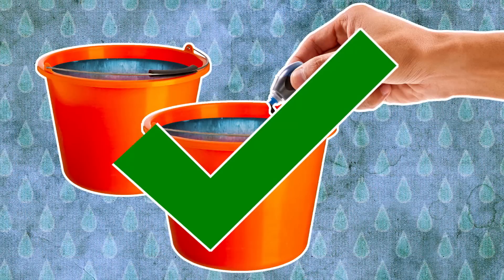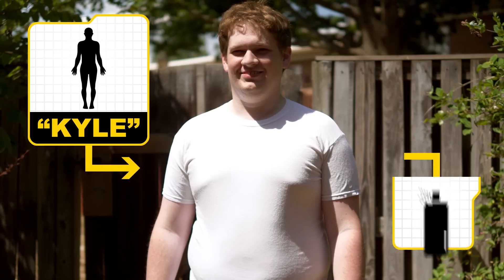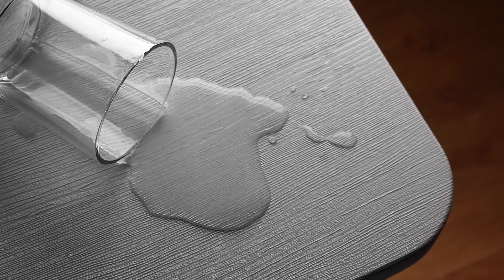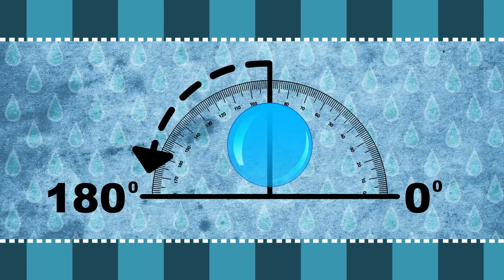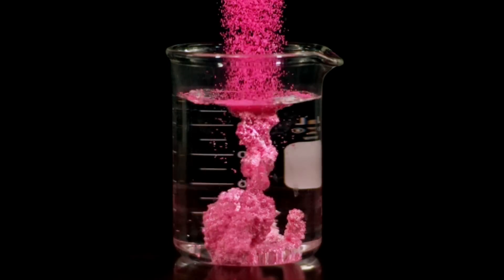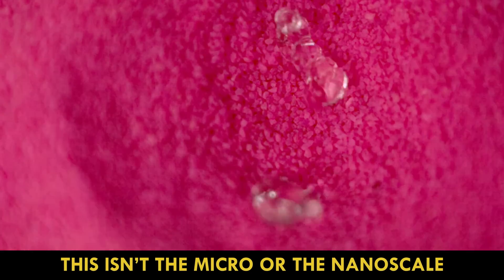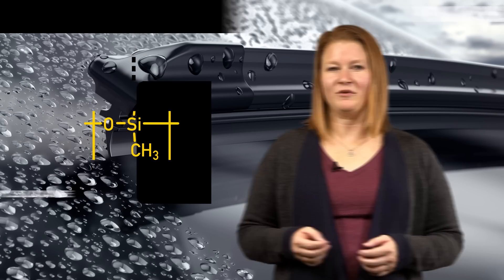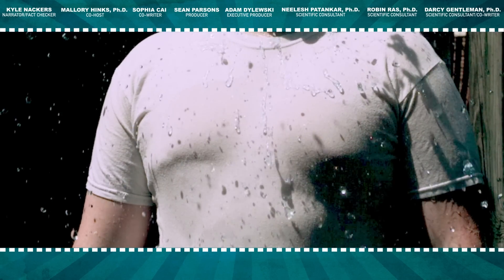Why Do Superhydrophobic Materials Never Get Wet?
This week Reactions is taking at look at the chemistry behind superhydrophobic substances. Watch as the Reactions team uses a high-speed camera and some brave volunteers to bring the science of staying dry to life.

For more water-repelling chemistry, check out this great graphic from our friends at C&EN and Compound Interest

Narrator/fact checker:
Kyle Nackers

Co-host:
Mallory Hinks, Ph.D.

Co-writer:
Sophia Cai

Producer:
Sean Parsons

Executive Producer:
Adam Dylewski

Scientific consultants:
Neelesh Patankar, Ph.D.
Robin Ras, Ph.D.